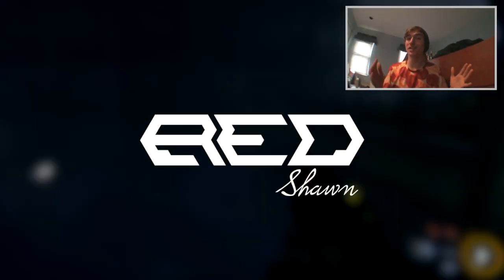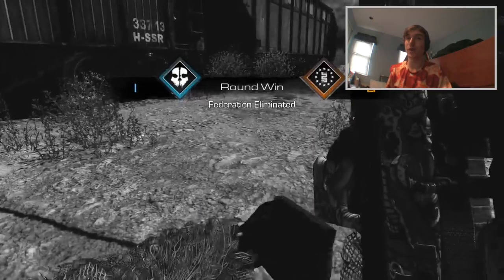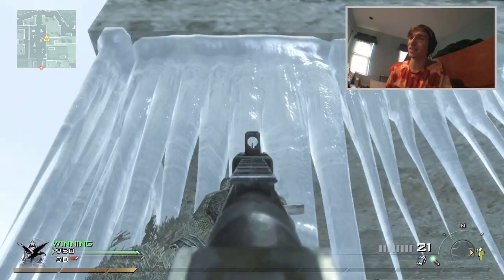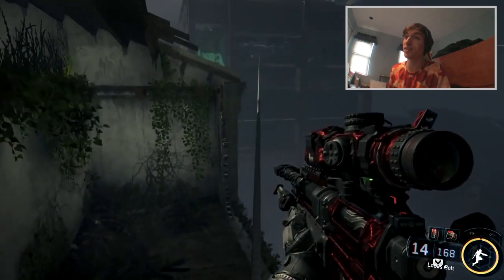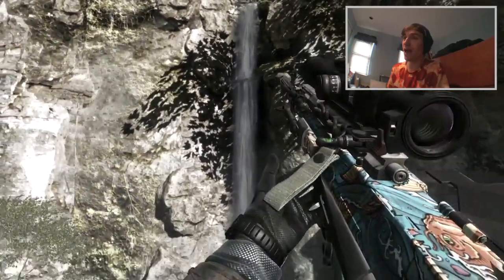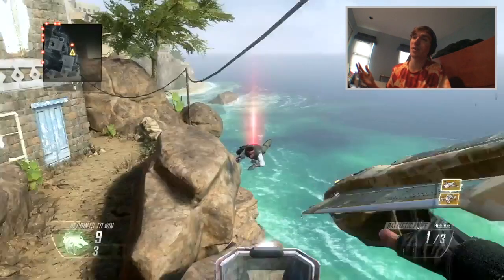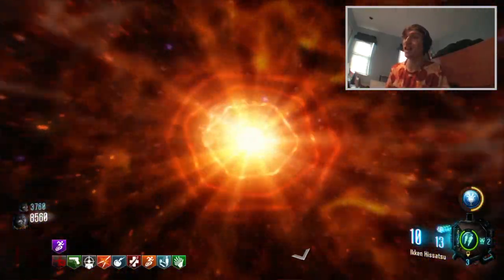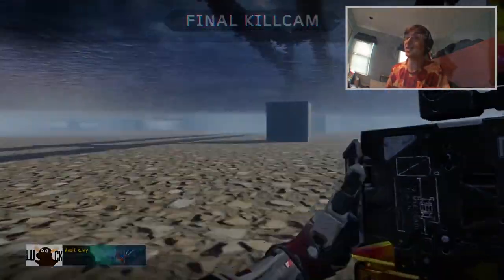Red Shawn: Top Plays "OFFLINE EDITION" | Week 29.5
How to send in clips:
- Upload to Youtube Public or Unlisted